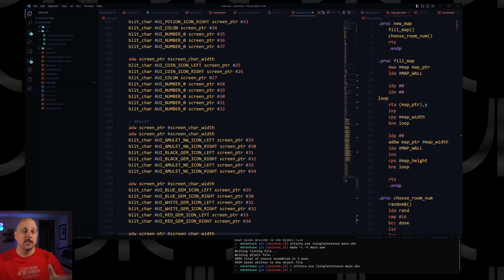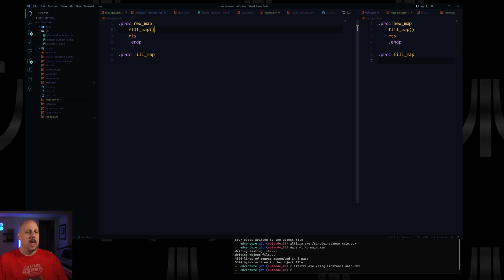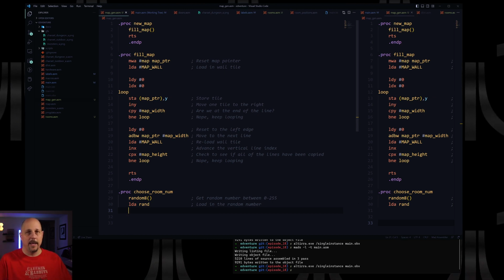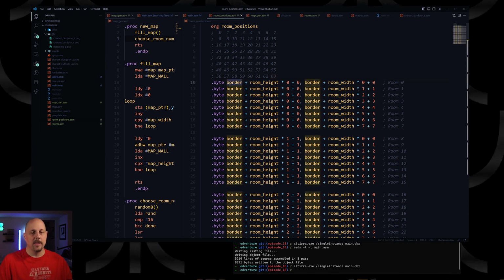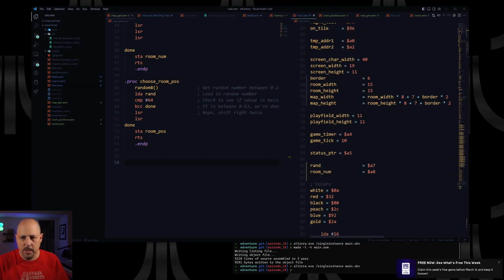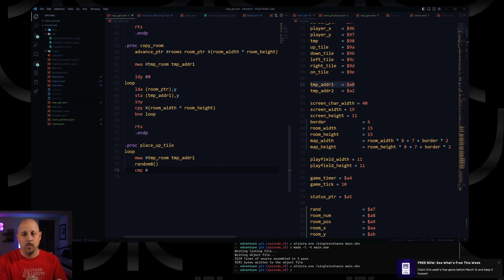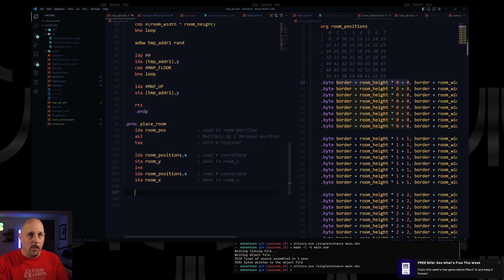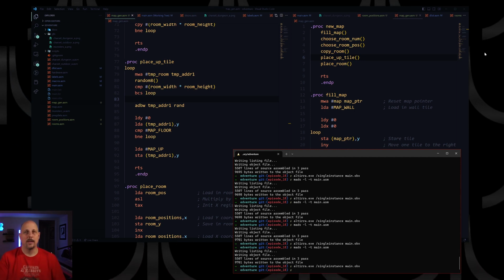Let's Make EdVenture #18: Procedural Map Generation Part 1 - (6502 Assembly, Atari 8-bit, RNG)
In this series, we are creating a game using 6502 assembly language on the Atari 400/800/XL/XE machines.  This episode, we're tackling random number generation, and procedural map generation.

00:00 Intro
00:21 Map Generation Overview
02:24 Add rooms
05:26 New map and RNG Seed
07:10 Fill the map with walls
13:10 Choose room number
17:50 Choose room position
25:44 Make temporary copy of the room
32:29 Place up tile
37:15 Place the room
46:29 Outro